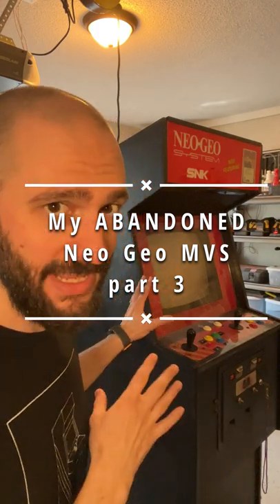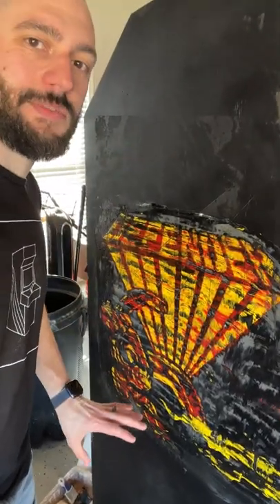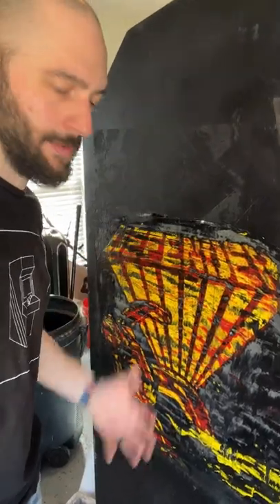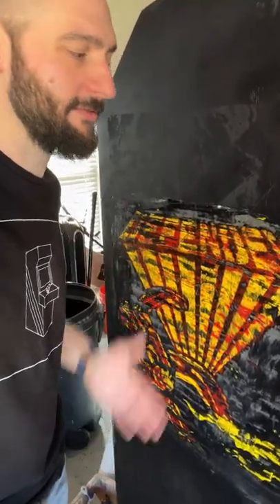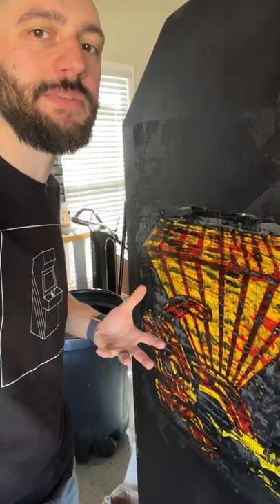DELETING the paint from my Neo Geo MVS Cab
Elsewhere in CyberSpace!